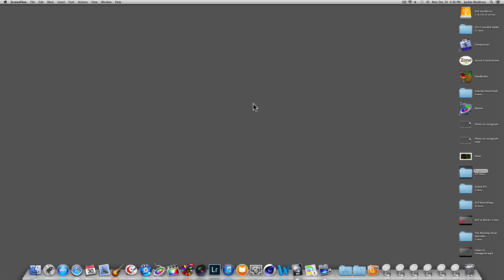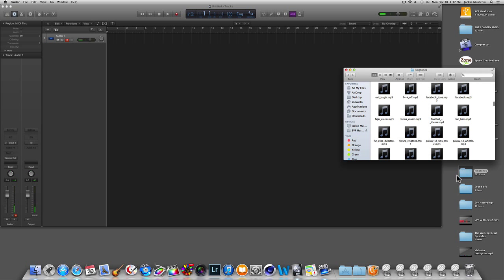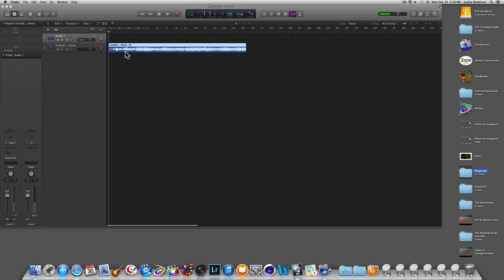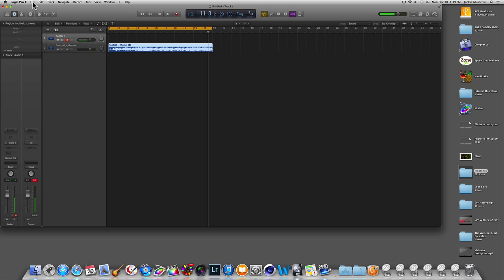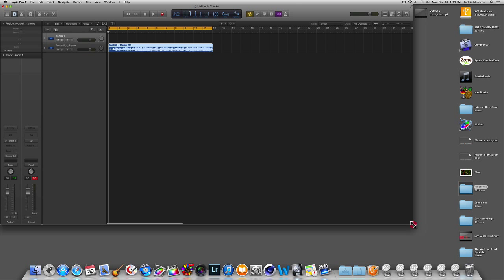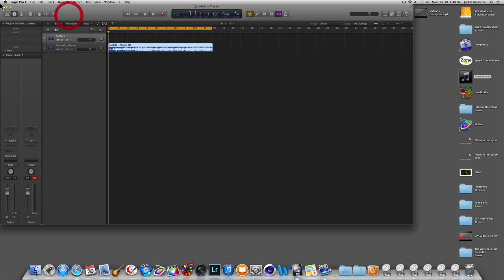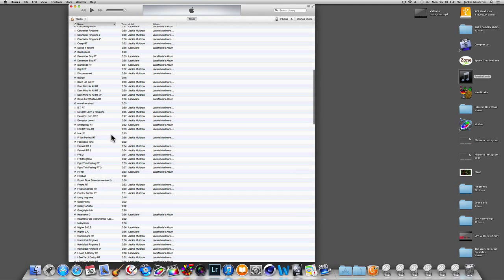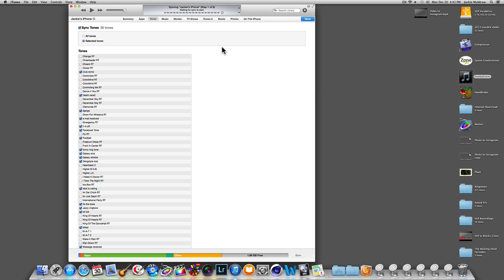How to create Ringtones using Logic Pro X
Create ringtones using Logic Pro X